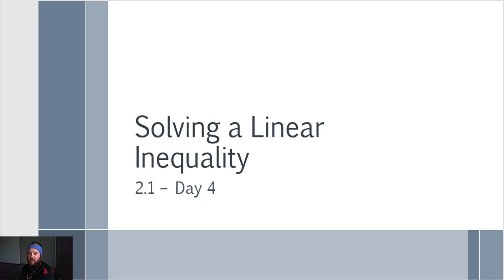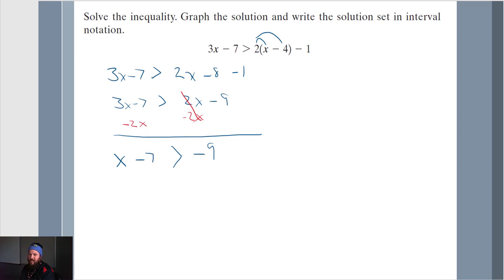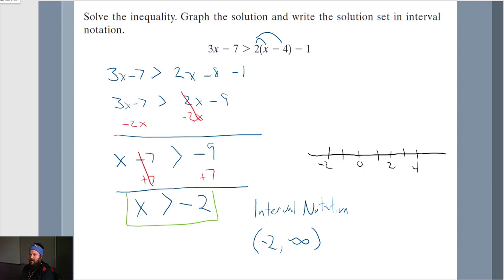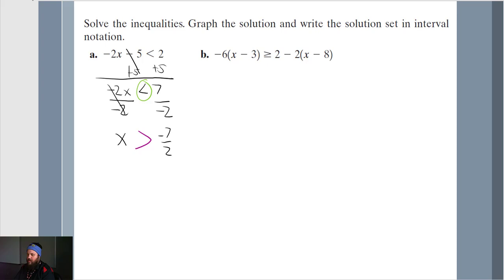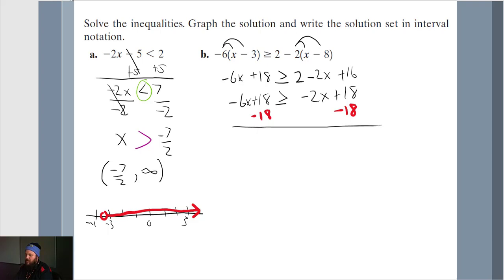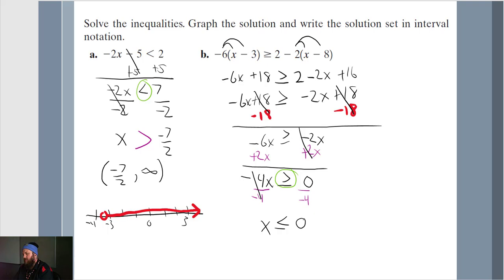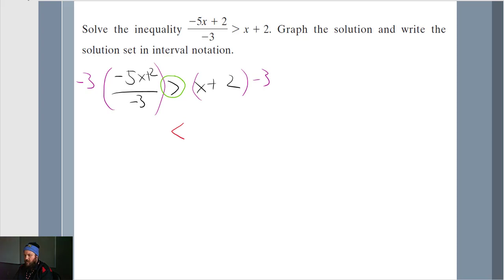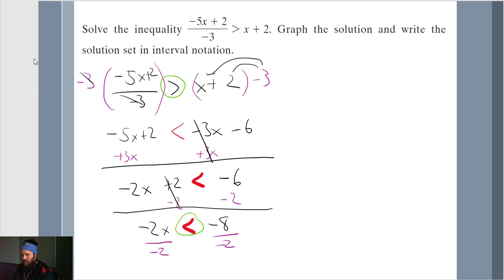Solving a Linear Inequality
2.1 Day 4 Solving a Linear Inequality